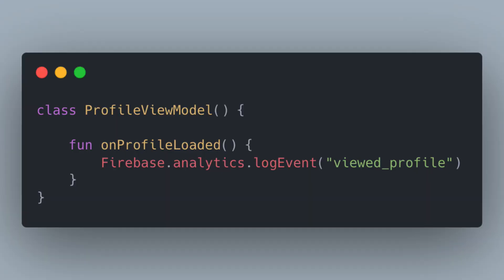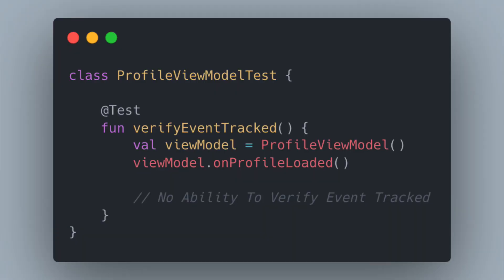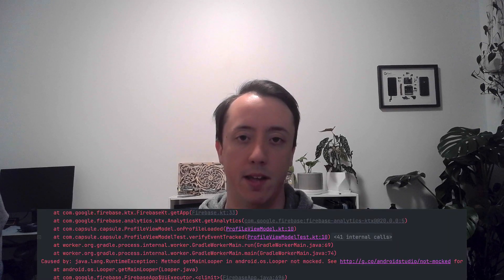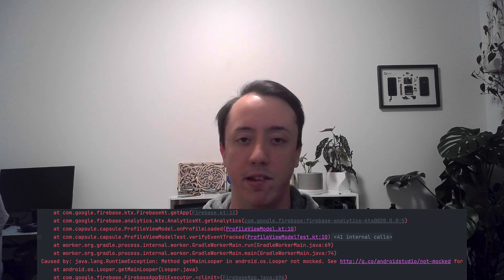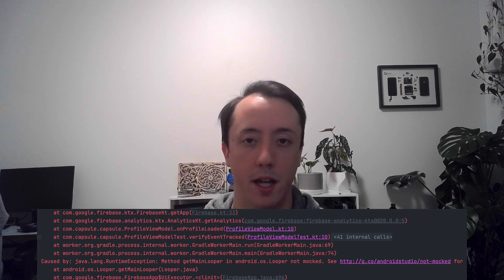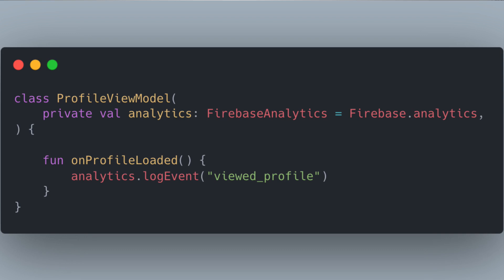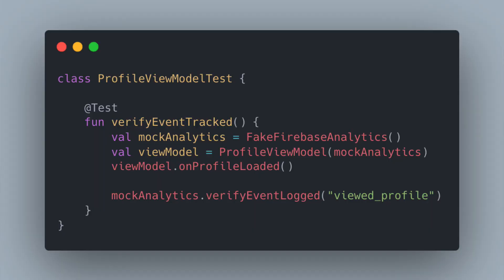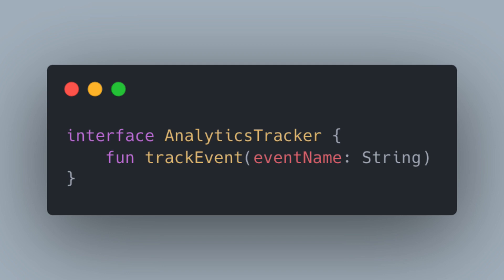The Imposter's Guide To Dependency Injection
Dependency injection is one of the hottest topics in Android Development, and software in general. However, it can be really intimidating to a lot of developers. In this video, I attempt to combat some of that confusion and imposter syndrome, showing what dependency injection is at its core. I hope this helps you feel more comfortable having conversations about this topic.

If you'd like this as a blog post, you can find it

A lot of resources made this video possible.

I'd also like to thank Stuart Kent for inspiration in his Framework Free Dependency Injection talk.

As well as Sam Edward's talk on DIY Dependency Injection With Kotlin.